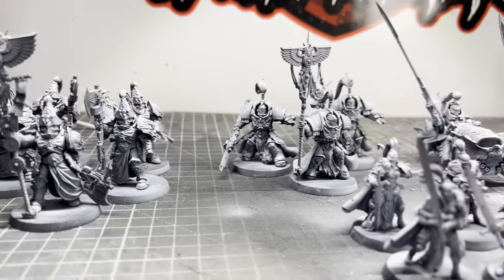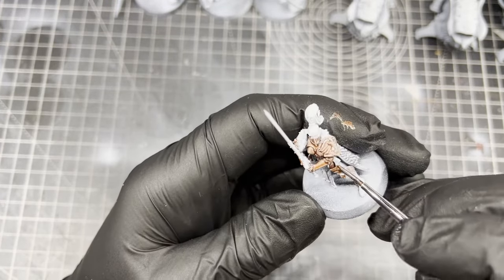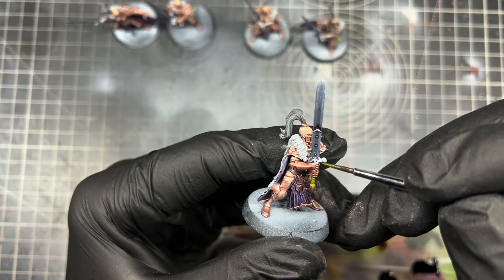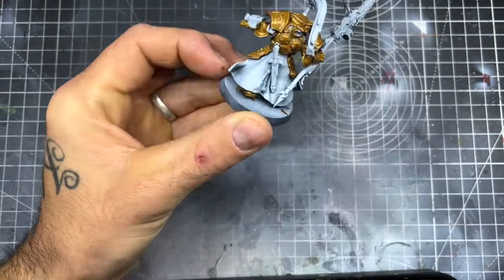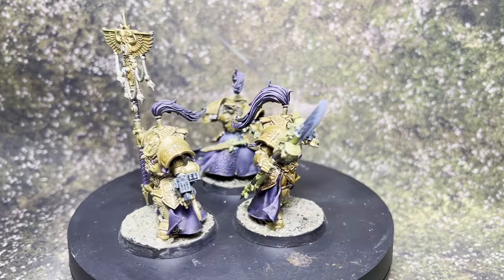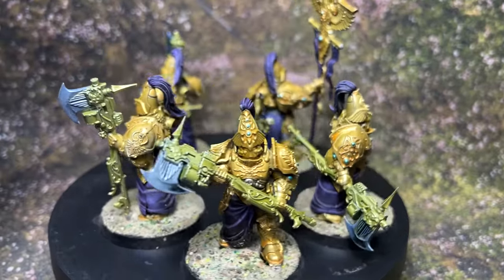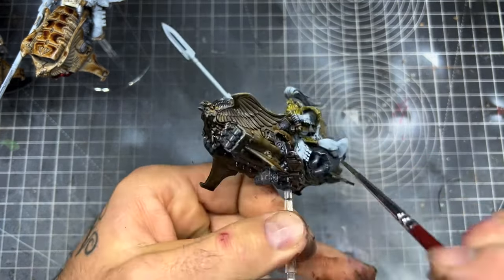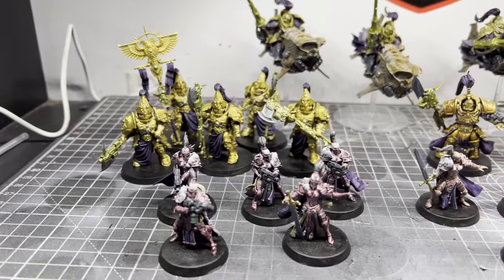Testing The Army Painter Metallic Speed Paint On Warhammer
In this video I tested the army painter speed paint metallic set on Warhammer 40k Adeptus Custodes.
I used all the metallic set in this video and also some of the paints from the 1.0 mega set